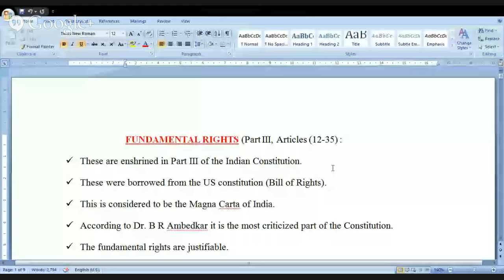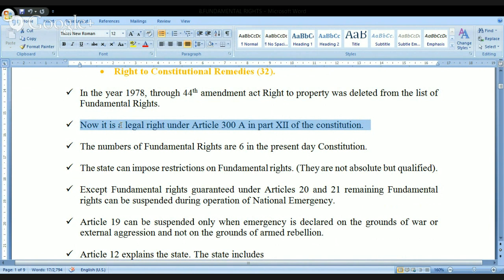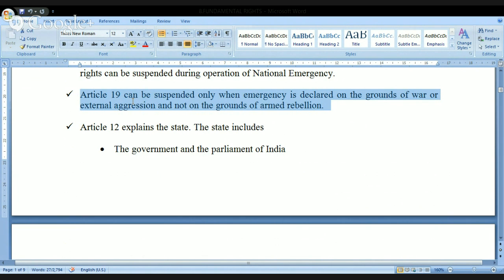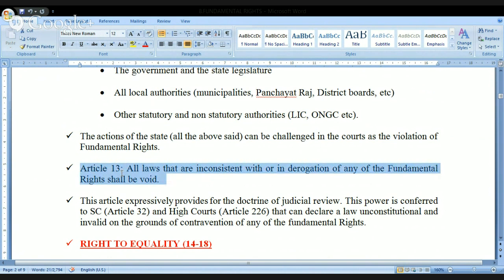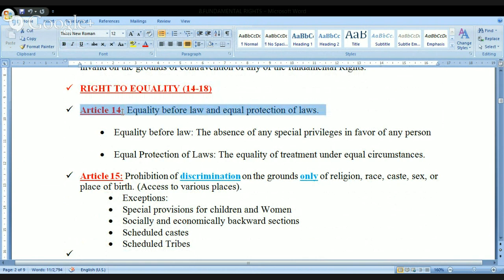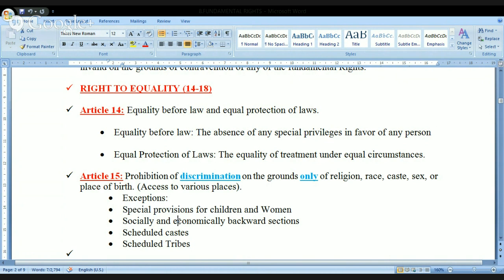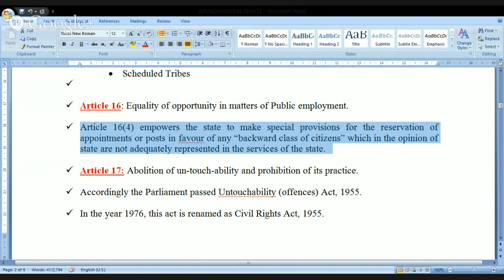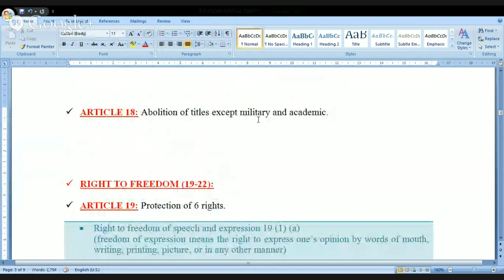FUNDAMENTAL RIGHTS - PART III (Articles 12-35)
Constitution of India, Fundamental Rights, Justiciable, state, Judicial Review, Equality before law, Equal protection of Laws, Right to Property,